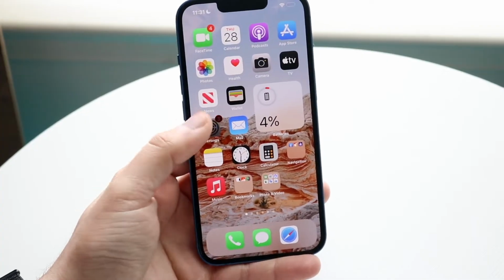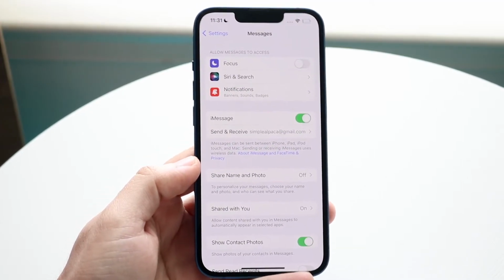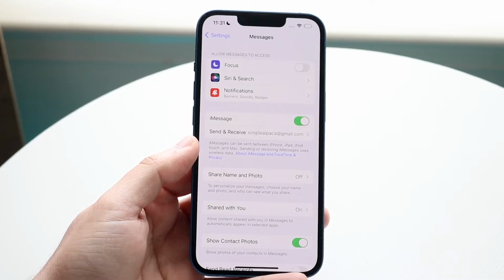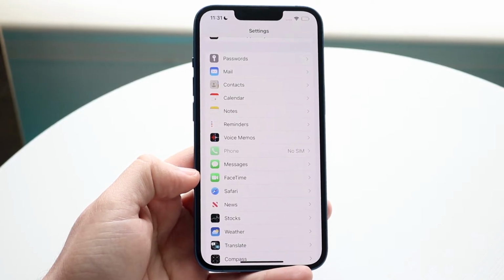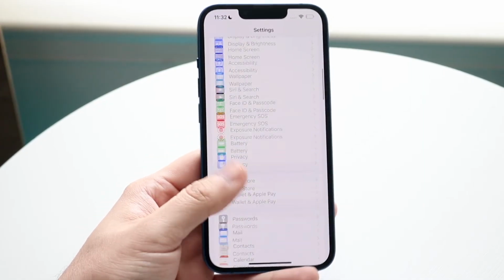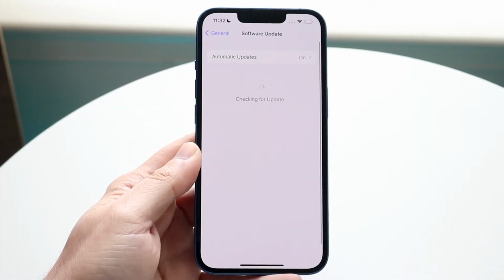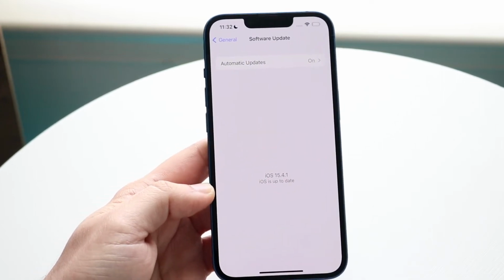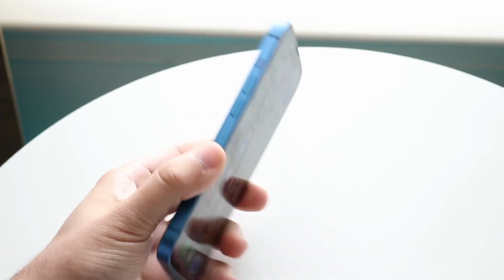How To FIX Phone Number Missing In iMessage! (2022)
Here is exactly How To FIX Phone Number Missing In iMessage! (2022)